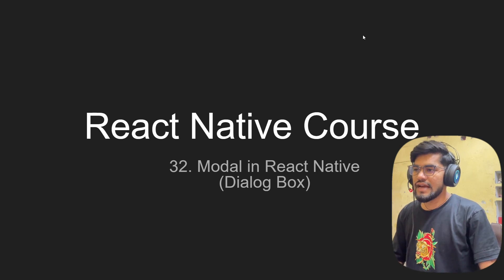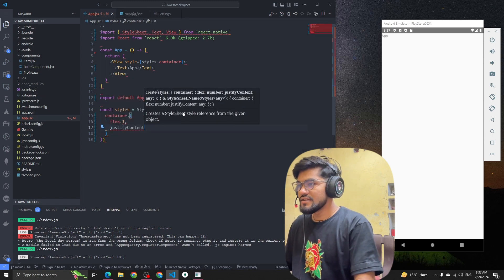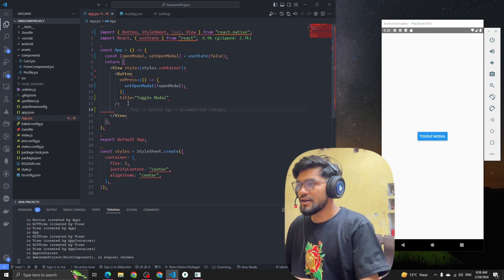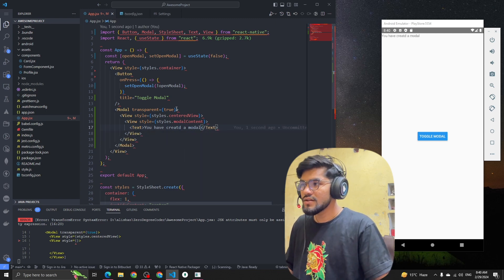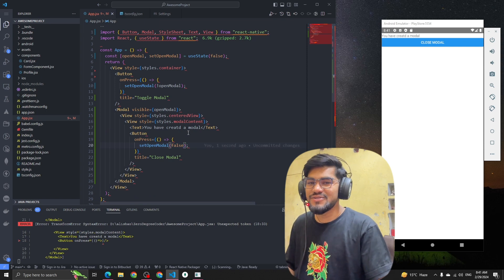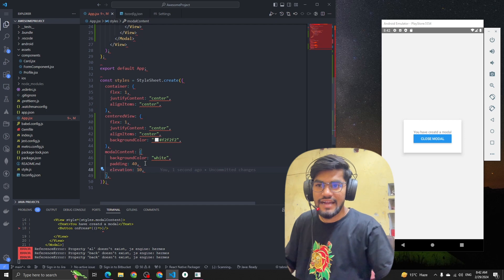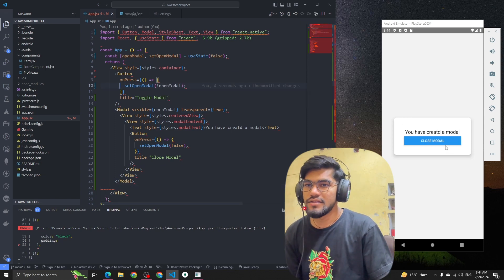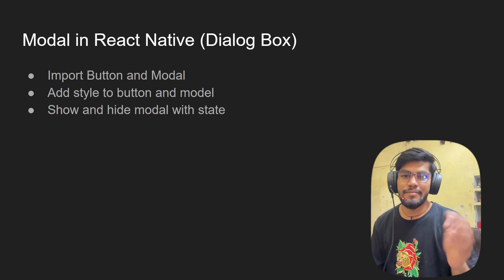[32] Dialog Box in React Native| Modal in React Native| React Native Tutorials Part - 32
Title: "Dialog Box in React Native | Modal in React Native Part - 32"

Description:
Welcome to Part 32 of our React Native tutorial series! In this video, we dive into creating dialog boxes using modals in React Native. Dialog boxes are an essential part of any mobile app, allowing you to display important messages, notifications, or prompts to users.

In this tutorial, we cover:
- Introduction to modals and their importance in React Native development.
- How to create a modal component in React Native.
- Implementing various features of dialog boxes, such as displaying messages, input fields, buttons, and more.
- Styling and customizing the appearance of modals to match your app's design.
- Handling user interactions and responses within the modal component.
- Best practices for using modals effectively in your React Native apps.

Whether you're a beginner looking to understand the basics of modals or an experienced developer seeking advanced techniques, this tutorial has something for everyone. Follow along and enhance your React Native skills with dialog boxes and modals!